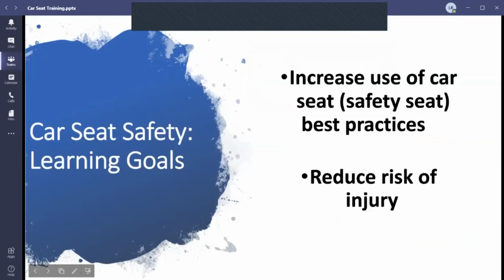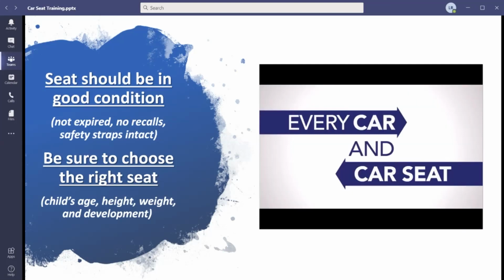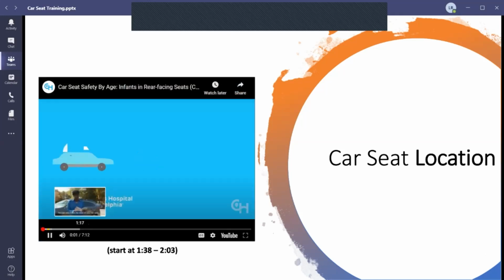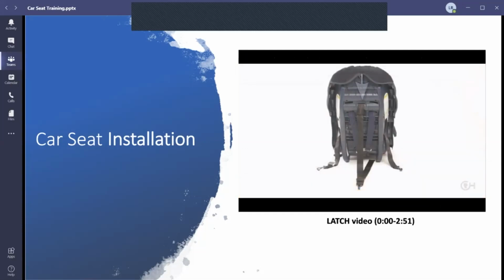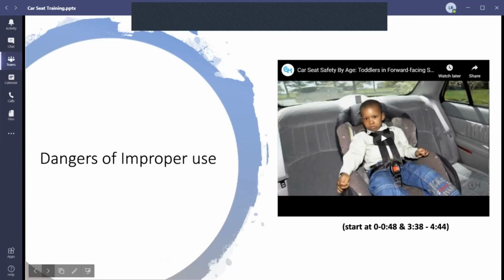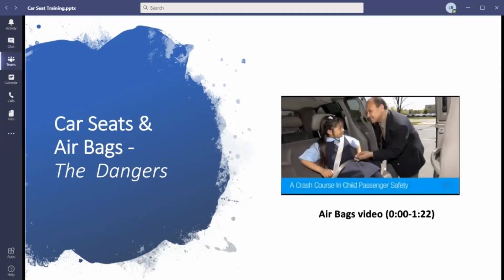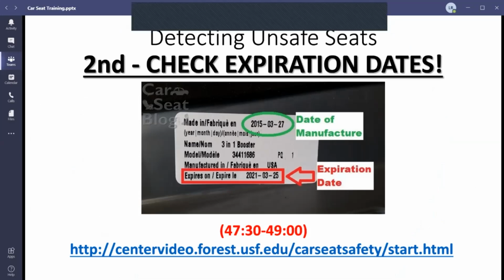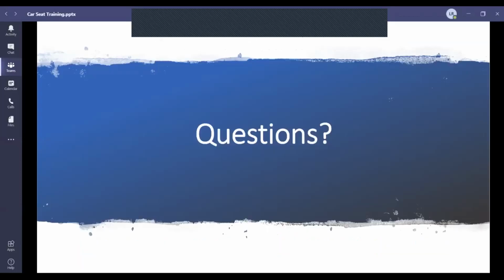Car Seat Safety Training English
A brief overview of car seat safety with Baby U.
You are watching the 2020 video training. This year’s event will take place Saturday, September 25th at the Chattanooga Zoo.